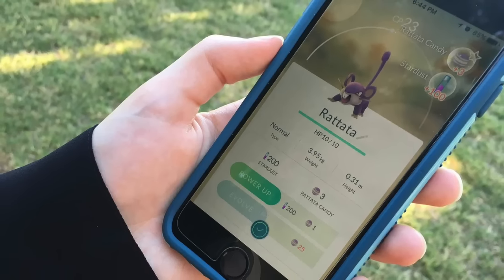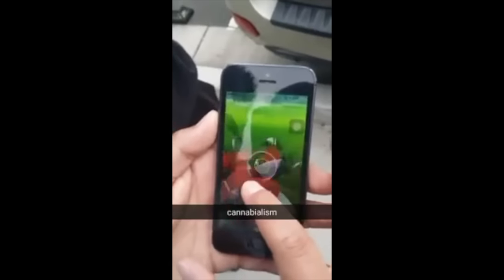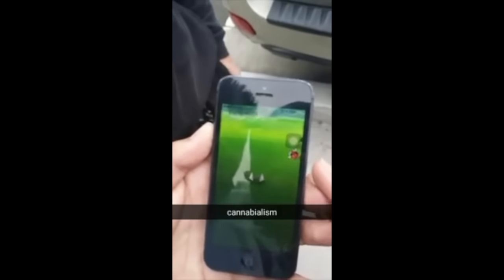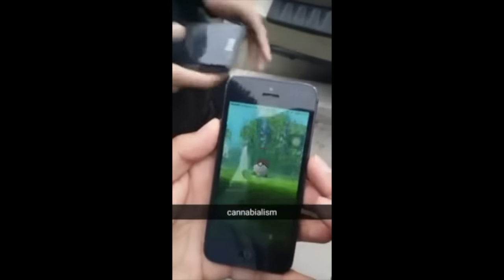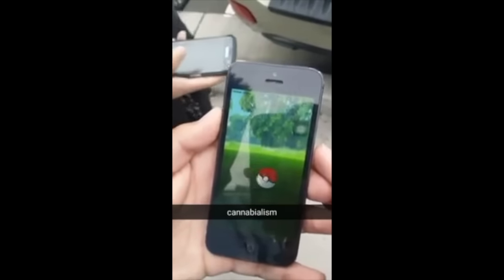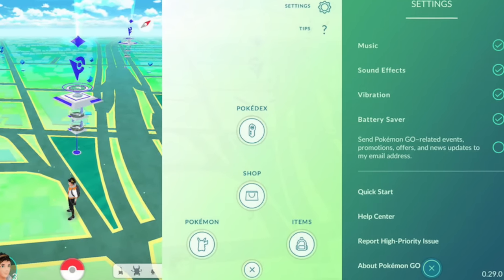Pokémon Go bug Turns Pokeball into Rattata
Niantic released a major update for Pokémon Go recently and it appears a few bugs have crept into the game as a result including a few hilarious ones.

Many people are reporting that a weird bug is causing their Pokeballs to turn into a...Rattata and one of them have even managed to record the incident. As you can see in the video, the glitch makes your Pokeball appear identical to a Rattata.